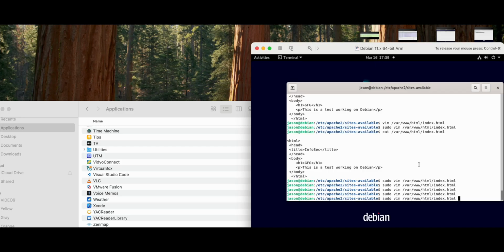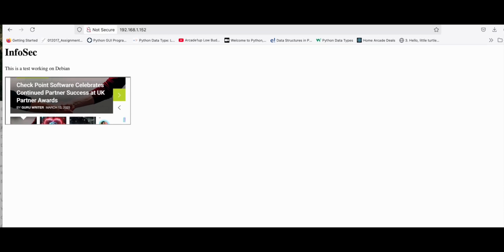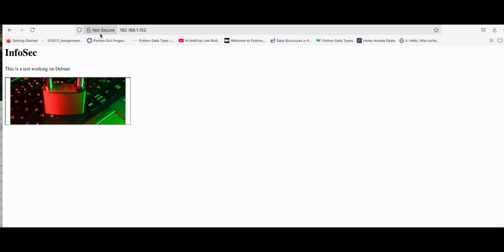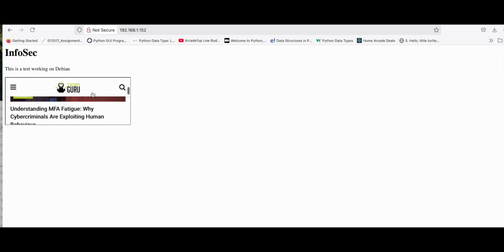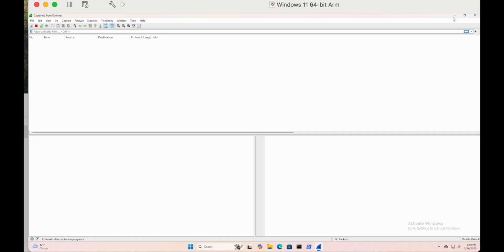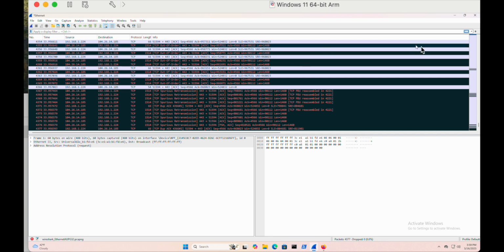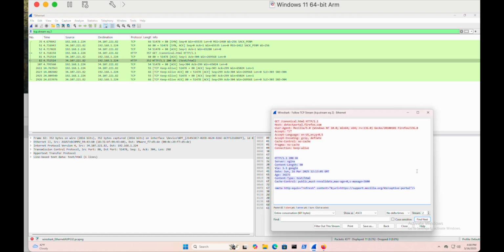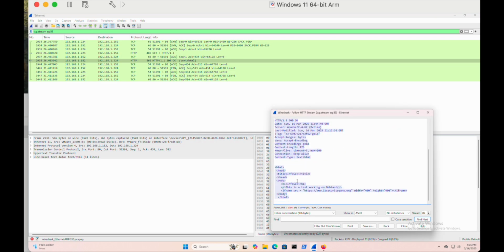IA244 wk 10 pt 3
Testing Apache